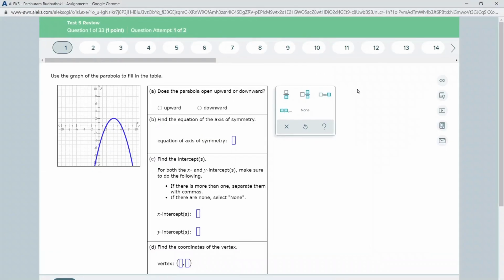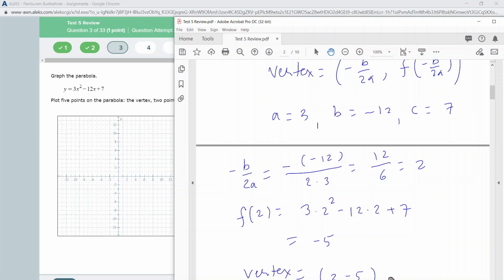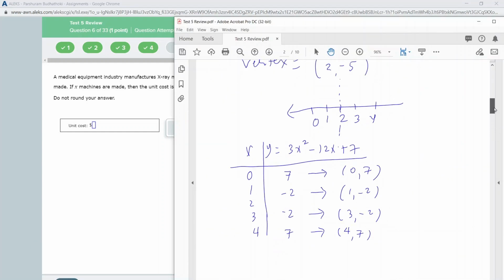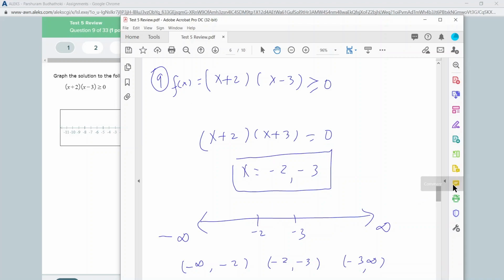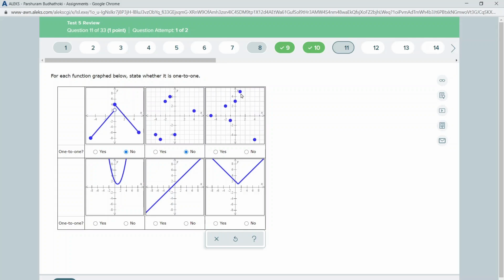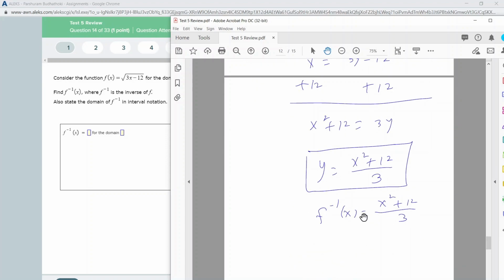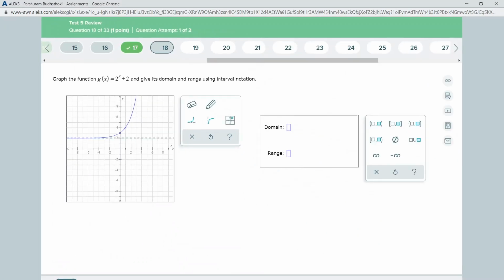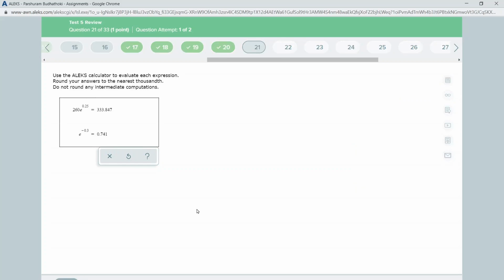MAC 1105C: Test 5 Review Part I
MAC 1105C Remote
Spring 2021
Broward College